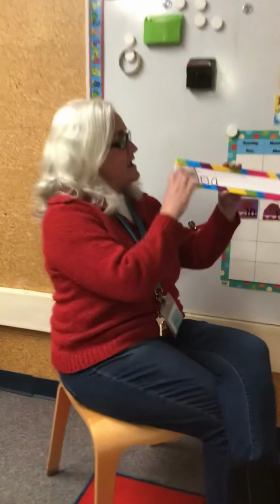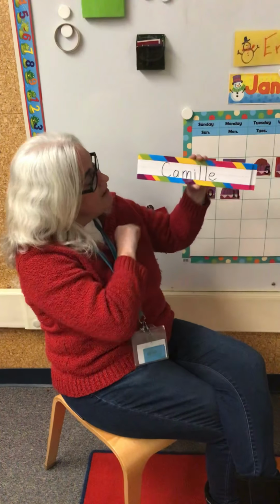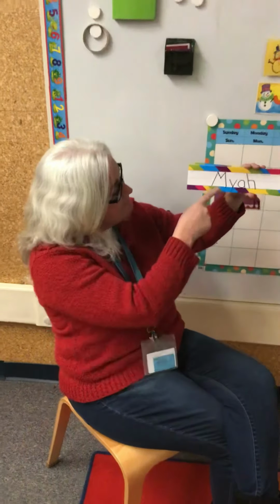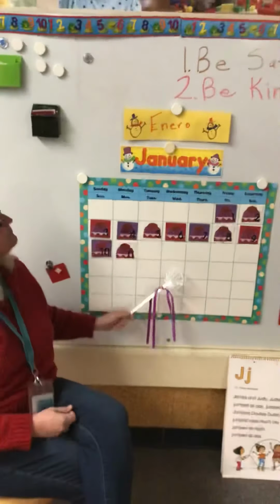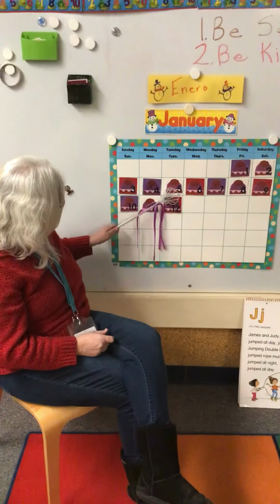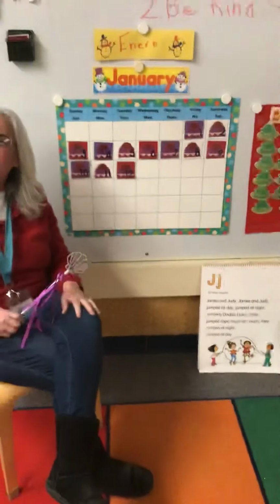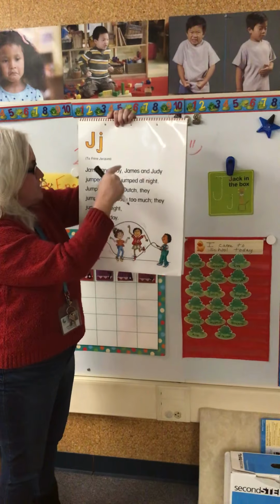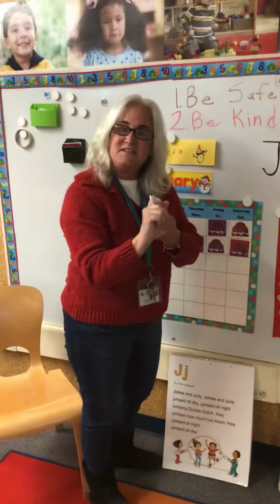January 12, 2021